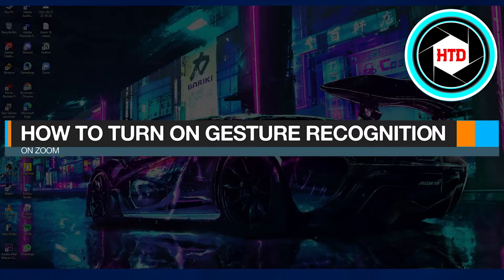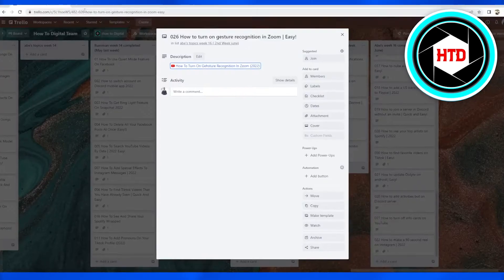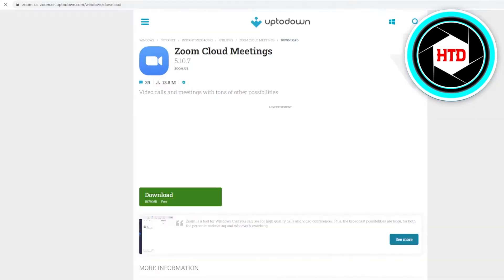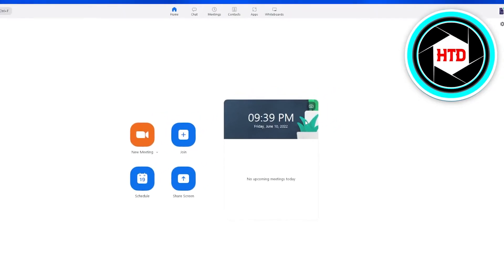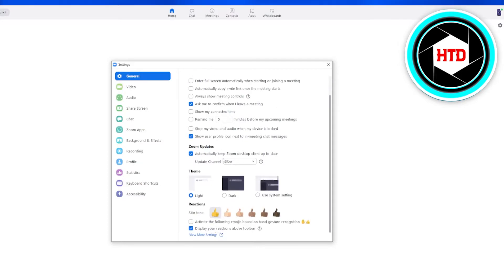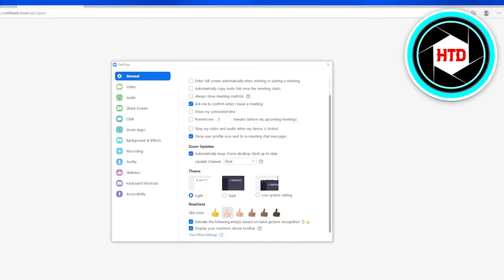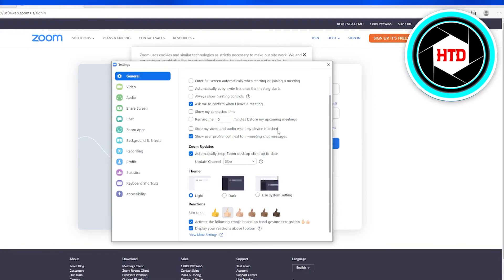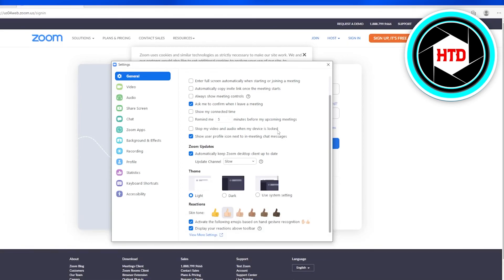How To Turn On Gesture Recognition In Zoom | Easy Tutorial (2025)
Learn How To Turn On Gesture Recognition In Zoom. It is really easy to do and learn to do it in just a few minutes by following this super helpful tutorial.